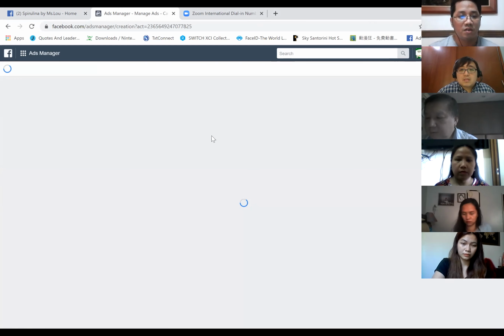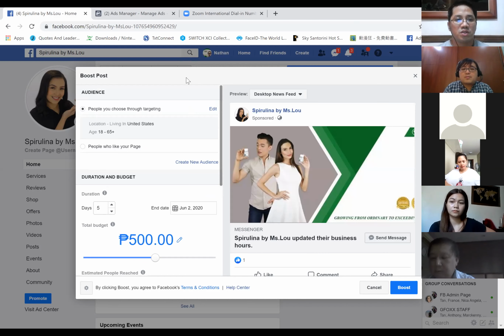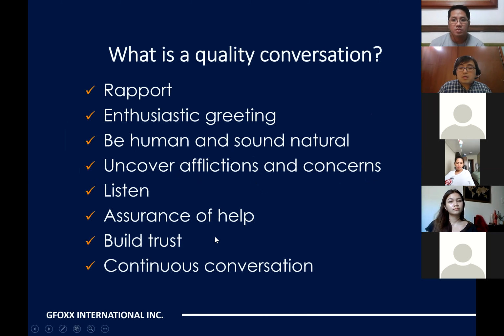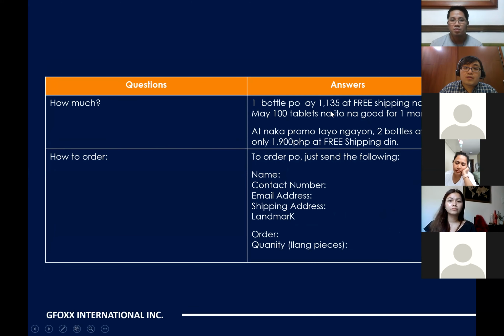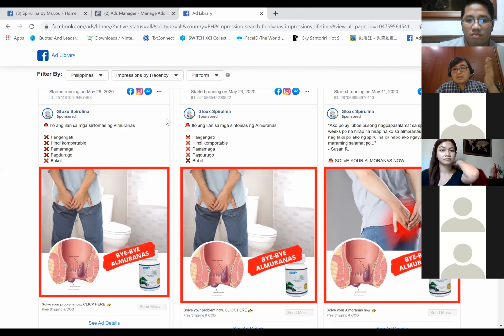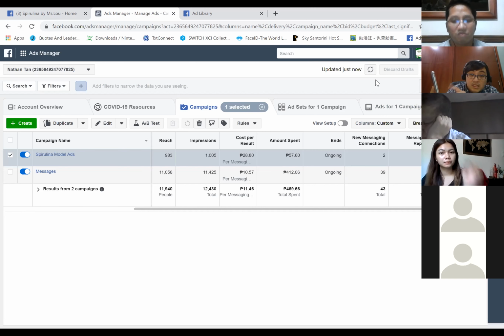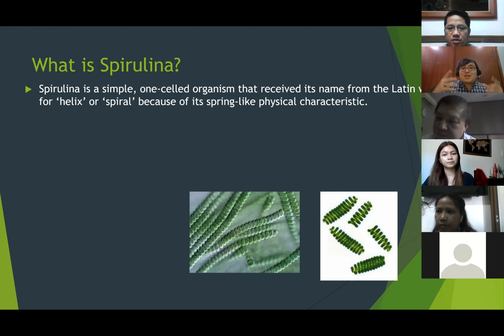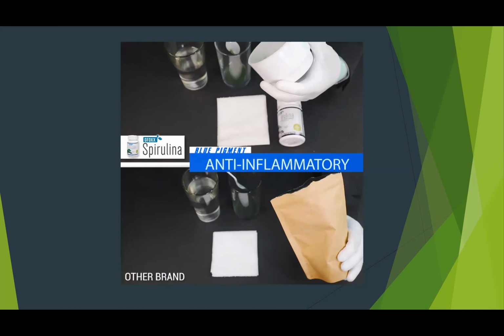FB Ads Training Part 2